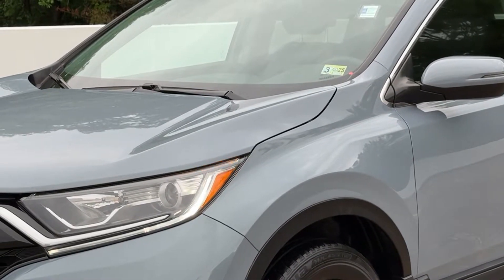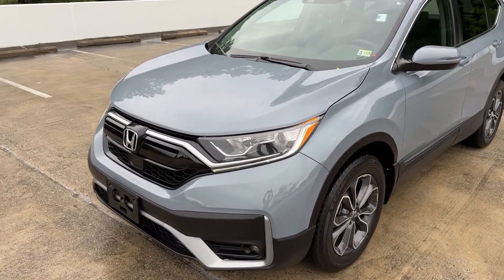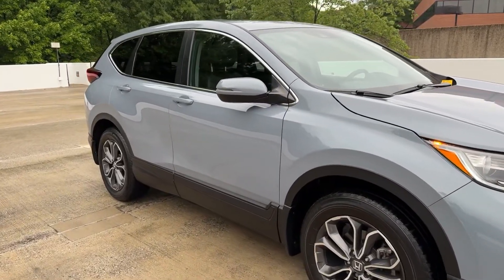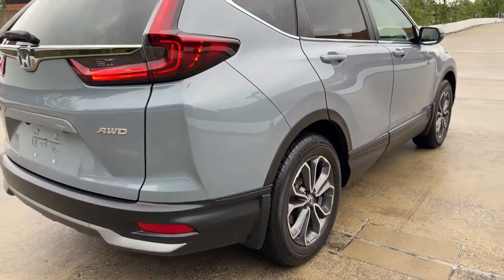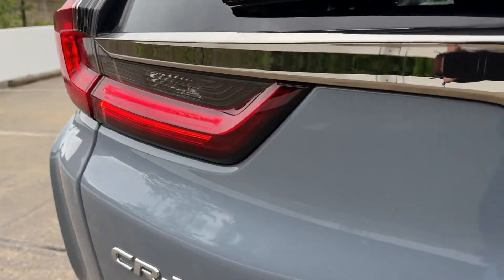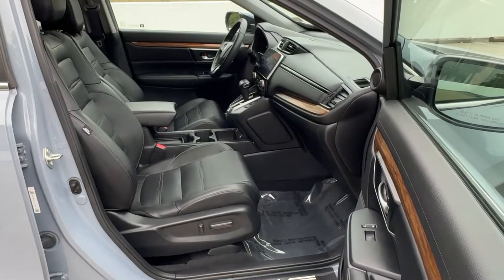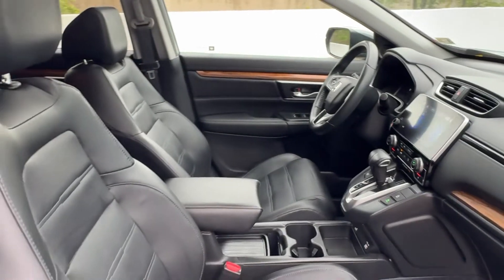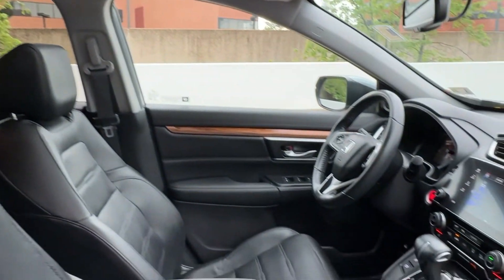2020 Honda CR-V Vienna, Washington, Fairfax, Chantilly, Tysons, VA T011969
Modern Steel Metallic Used 2020 Honda CR-V EX-L available in Vienna, Virginia at Ourisman Honda of Tysons Corner. Servicing the Washington, Fairfax, Chantilly, Tysons area.

POWER MOONROOF / SUNROOF / POWER TILT SLIDING ROOF LEATHER SEATS BACKUP CAMERA / REARVIEW CAM / REVERSE CAMERA REAR CROSS TRAFFIC ALERT / REAR SENSING HEATED SEATS ANDROID AUTO / APPLE CARPLAY ADAPTIVE CRUISE CONTROL / SMART CRUISE / DYNAMIC RADAR CRUISE LANE DEPARTURE WARNING / LANE KEEPING ALERT HANDS FREE LIFTGATE / POWER LIFTGATE / AUTOMATIC LIFTGATE BLUETOOTH STREAMING REMOTE START PRE COLLISION MITIGATION / AUTOMATIC BRAKING PRE COLLISION BRAKING / AUOMATIC BRAKING AWD 18 Alloy Wheels 4-Wheel Disc Brakes 8 Speakers Adaptive Cruise Control: Adaptive Cruise Control (ACC) with Low-Speed Follow Alloy wheels AM/FM radio: SiriusXM Apple CarPlay/Android Auto Auto High-beam Headlights Auto-dimming Rear-View mirror Automatic temperature control Blind Spot Information (BSI) System warning Exterior Parking Camera Rear Forward collision: Collision Mitigation Braking System (CMBS) + FCW mitigation Front dual zone A/C Front fog lights Garage door transmitter: HomeLink Heated Front Bucket Seats Heated front seats Illuminated entry Leather Seat Trim Leather Shift Knob Memory seat Occupant sensing airbag Power Liftgate Power moonroof Power passenger seat Radio: 180-Watt AM/FM/HD/SiriusXM Audio System Split folding rear seat Steering wheel mounted audio controls Telescoping steering wheel Tilt steering wheel. 2020 Honda CR-V EX-L AWD Modern Steel Metallic 1.5L I4 DOHC 16VbrbrbrSell us your car even if you dont buy one of ours. We are a KBB Buying Center. All published prices exclude taxes tags titling fees destination and delivery charges additional fees as permissible by law and the dealer processing charge of $999 (not required by law). Explore the option to sell your vehicle to us irrespective of whether you choose to purchase from our inventory. We proudly operate as a Kelley Blue Book Buying Center.